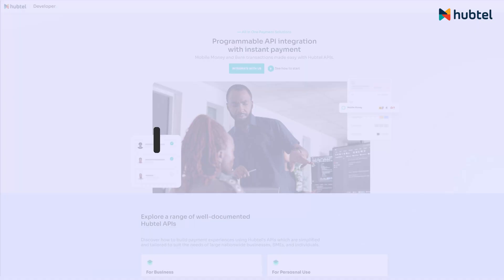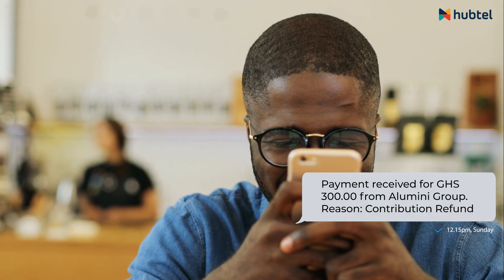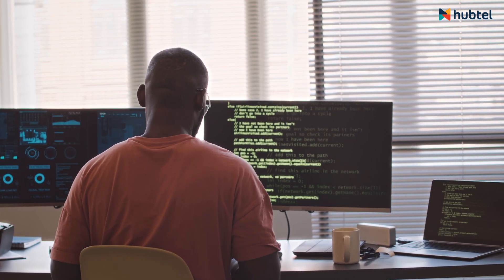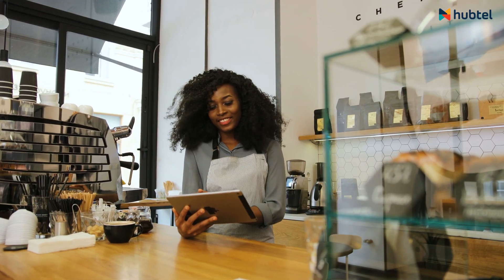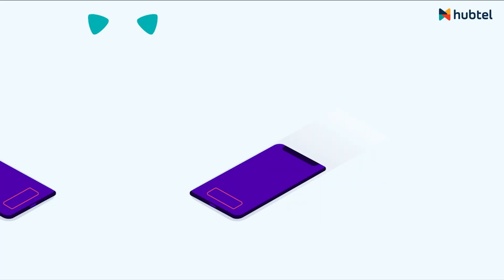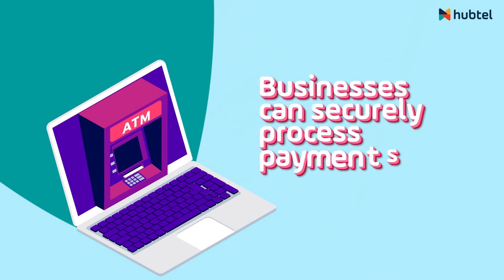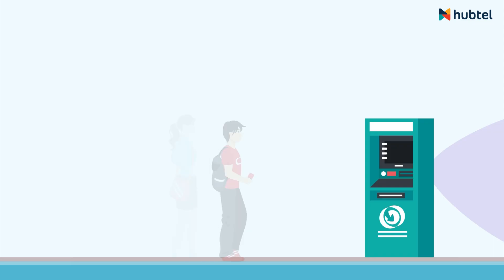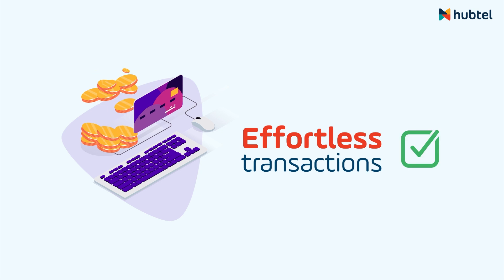Hubtel Developers Portal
Sign up for a free account at hubtel.com